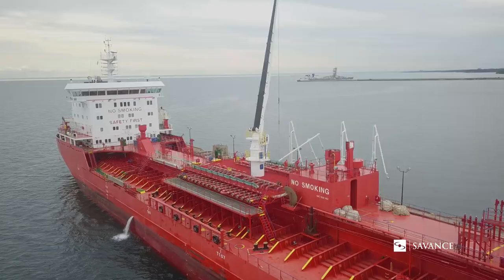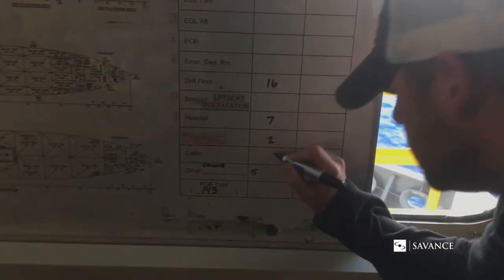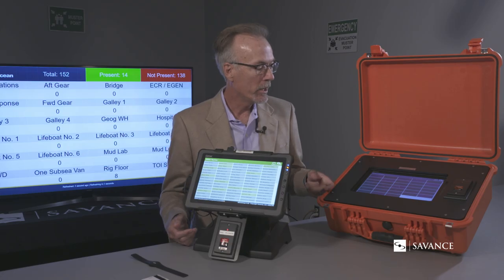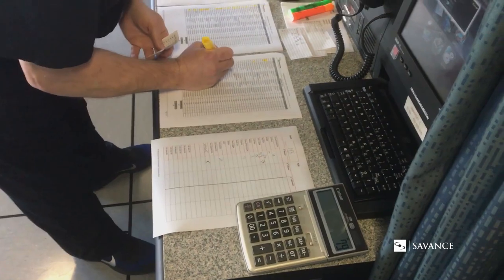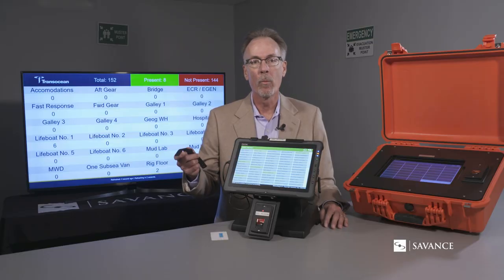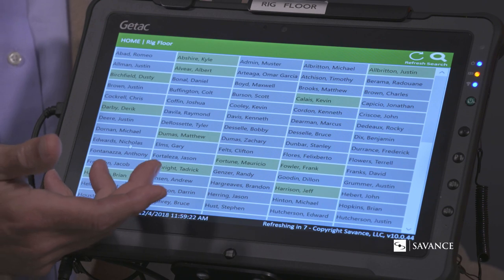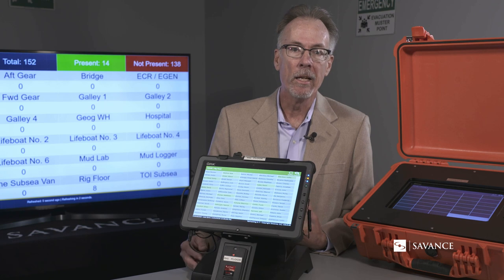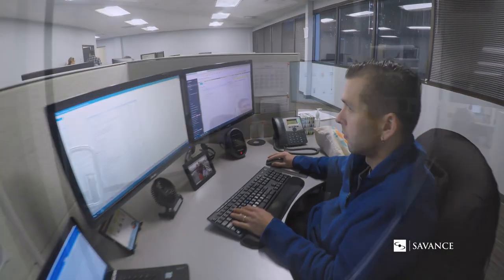Savance Emergency Mustering eMuster Life Safety for the Oil and Gas Industry | Transocean Case Study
In this video, the Savance electronic mustering (eMuster) system is adapted for the oil and gas industry to allow for outdoor mustering electronic end points where you can use RFID badges or wristbands to quickly account for staff. Transocean's vessel implementation is explored by Captain Steve Walker, and specific quotes and references to the project's success are cited.

For more information about Savance's electronic mustering technology for offshore industries, or to set up a demo/free consultation, please